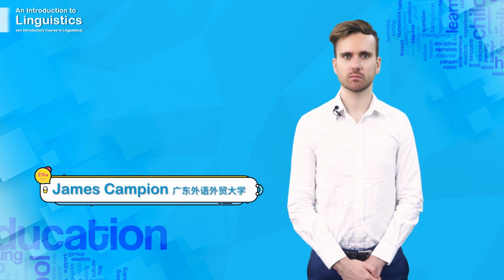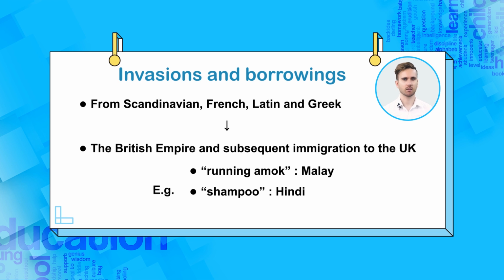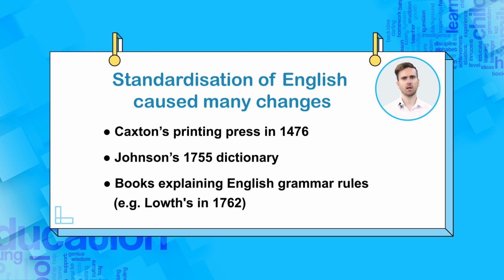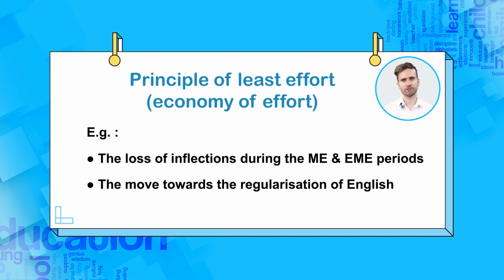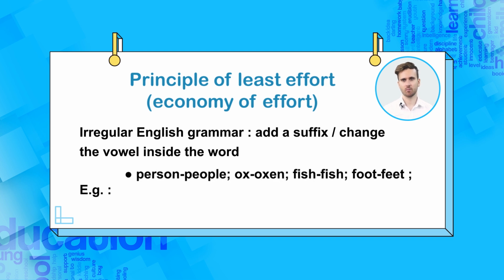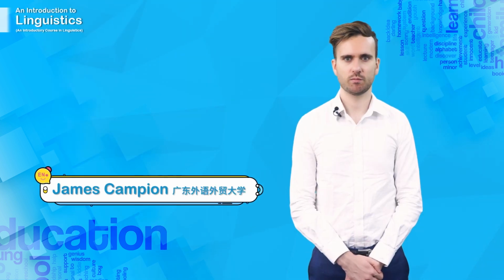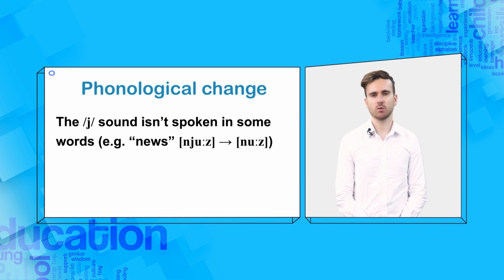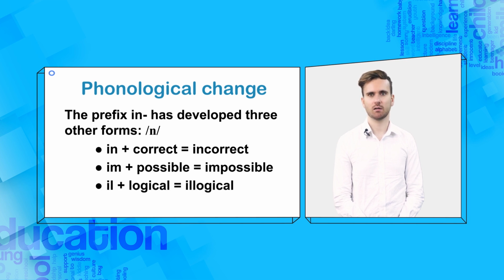Language Change: 4 - Causes of Language Change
This episode is part of my series that explores the major aspects of language change in English.

In this episode, we will discuss the various causes of language change.